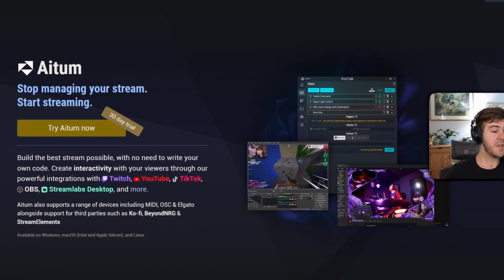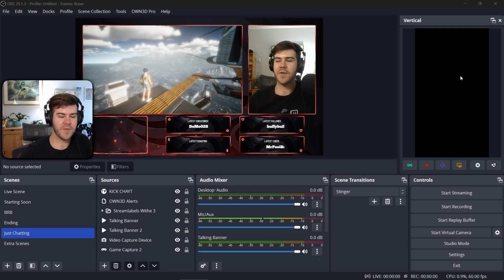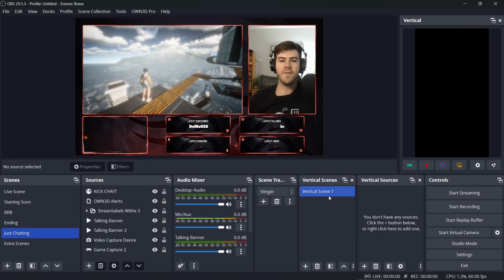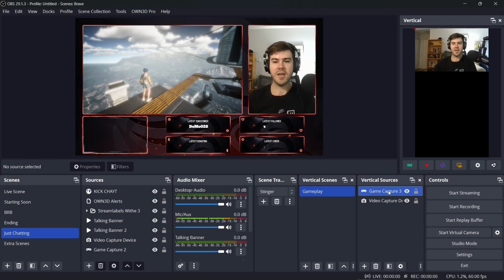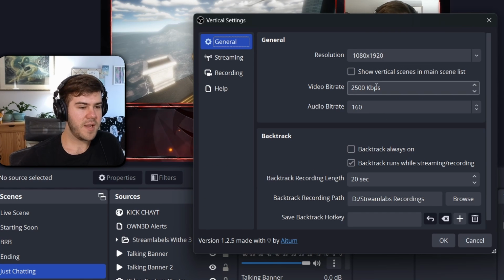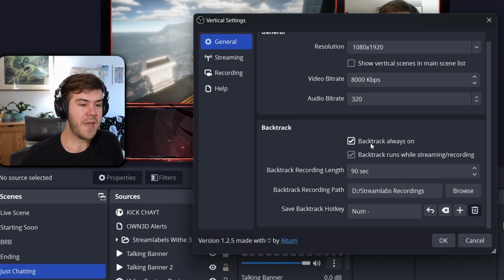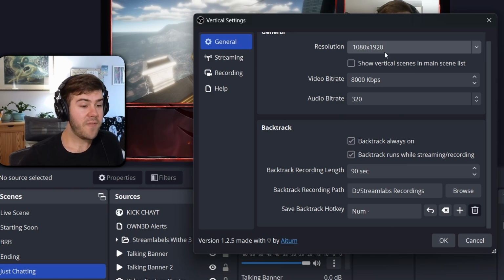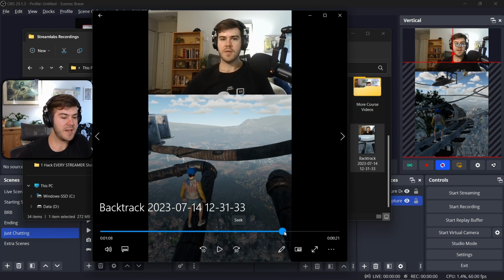1 Hack EVERY STREAMER Should Be Doing NOW ✅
✅ Today's tutorial I cover 1 hack that every streamer should be doing right now and that's making short form content like Youtube Shorts, TikToks, Facebook Clips & Twitter Tweets. I show how we can use both AI sites like Eklipse as well as a free obs plugin to easily capture vertical clips of our content to where we can simply upload those clips on other platforms to get more viewers for our Twitch, Kick & Youtube streams.